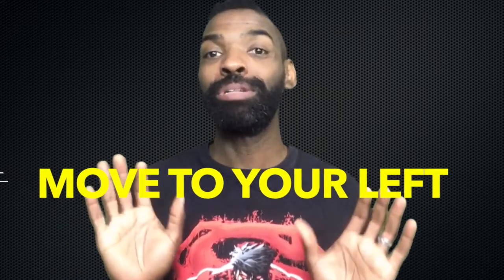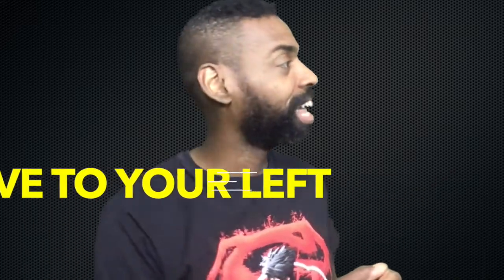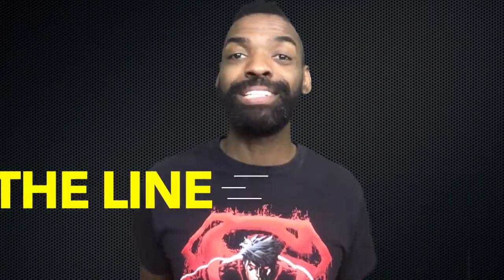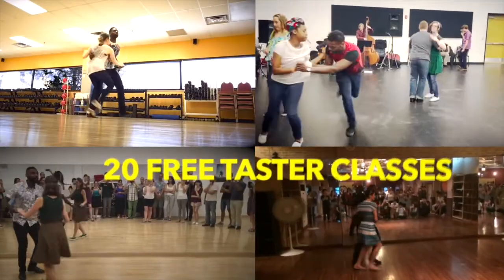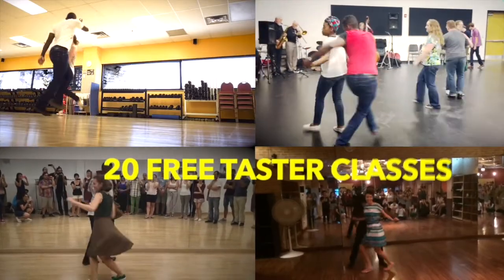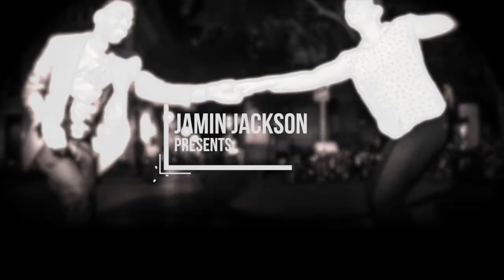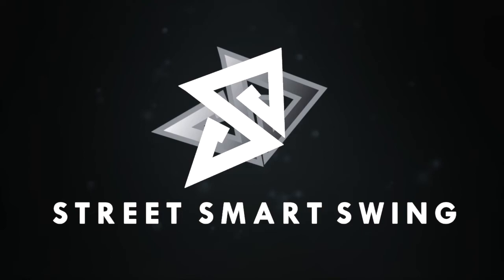Sugar Push Avoidance | Swing Dance Moves | Lindy Hop and Swing Dance Lessons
Learning Swing Dancing is not hard. Let me help you. Get access to my swing dance music playlist and over 20 of my taster courses for free

Free Swing Dance Taster Courses Include:
Lindy Hop Basics: Fundamentals and Beyond
Learn our simple foundation and approach to learning Lindy Hop in 40 minutes.

Charleston Fundamentals: Learn how to do 20's, 30's, Solo, Hand to Hand, Tandem and Partner Charleston.

Solo Jazz Routines: Learn how to do the "Shim Sham" and "Big Apple" and "Uptown Shuffle" solo jazz dances.

The Art of Following:
Take the first hour of our 4 part course dedicated to help followers master Lindy Hop.

The Art of Leading part:
Take the first session of our 4 part course dedicated to help leaders master Lindy Hop.

3 Original Lindy Hop Classes:
Learn some of our original Lindy Hop sequences in detail.

3 Classic Lindy Hop Classes:
Learn some of the classic Lindy Hop moves from the original Savoy dancers.